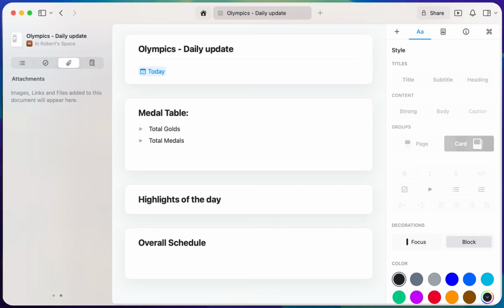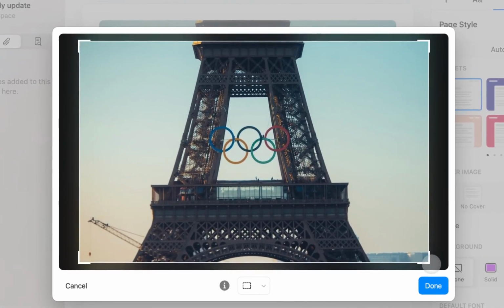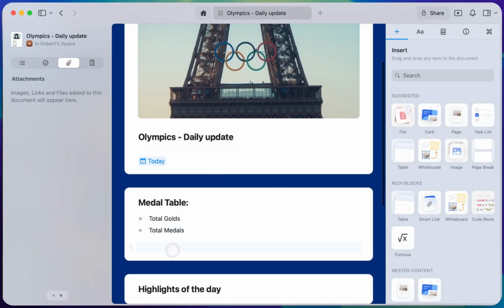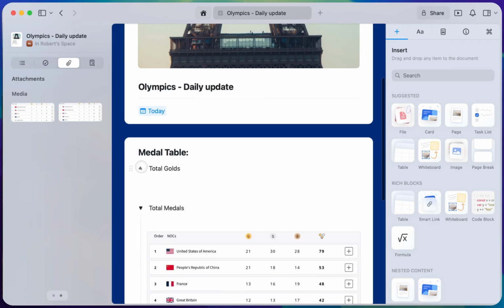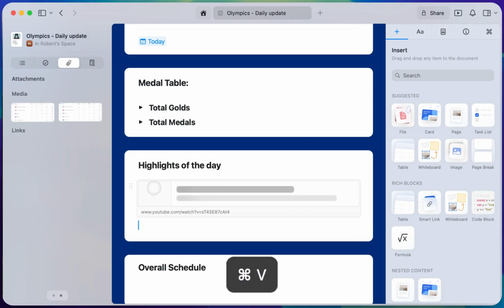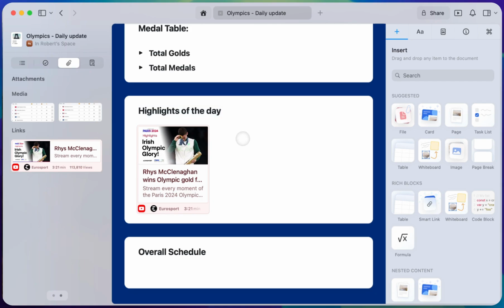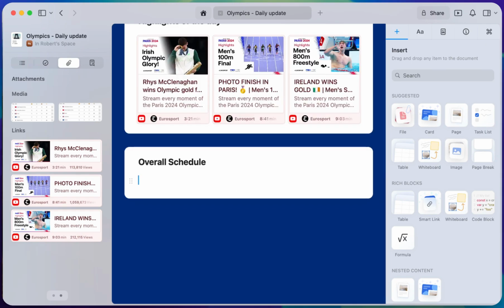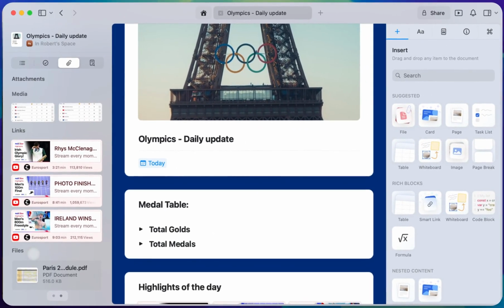Adding YouTube Links, PDFs and Images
Add different file types or embed your favorite videos into any Craft document.

00:00 Intro
00:26 Add a Cover Image
01:01 Update Background
01:32 Insert an Image
02:45 Insert and Customize YouTube Links
04:17 Adding a PDF File